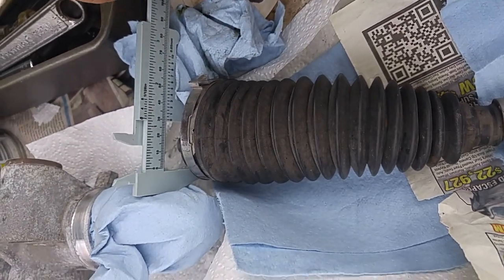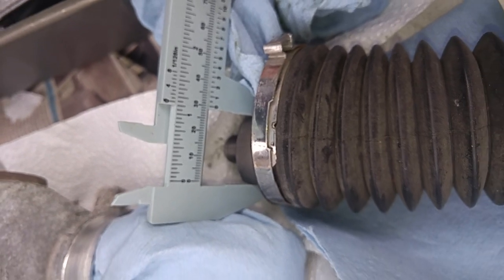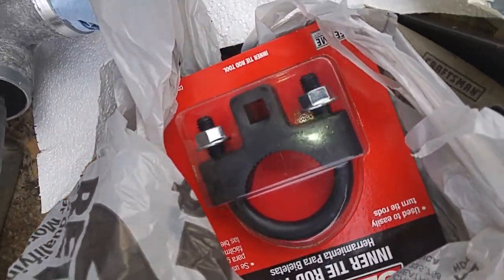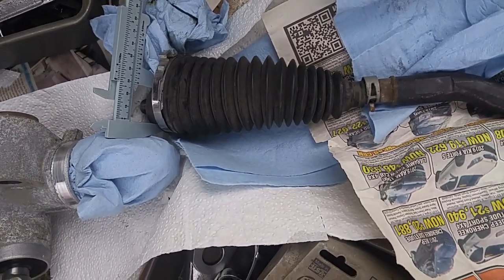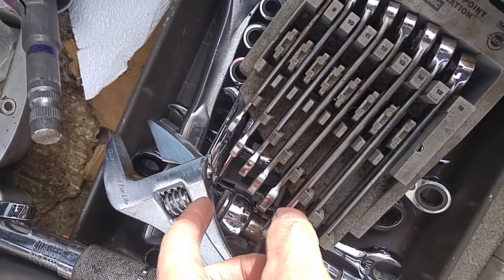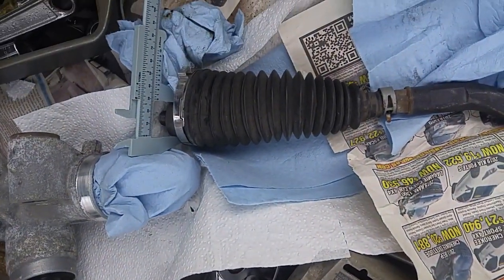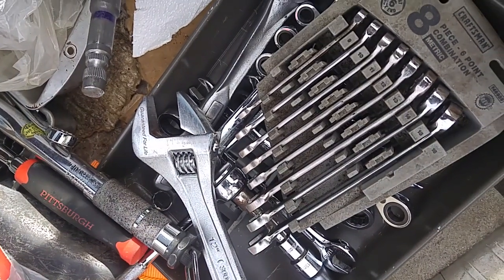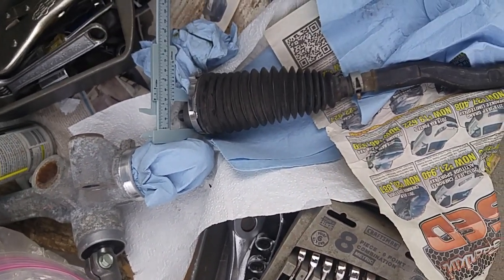Potential Invention: Variable Size Adjustable (crescent) Head Crows Foot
Prototypes:
1. EDM female 3/8"-3/4" (or smaller or larger) square socket interface on minimal section of crescent wrench handle section closest to knurl.
2. Weld 3/8"-3/4" (or smaller or larger) socket on minimal section of crescent wrench handle section closest to knurl.